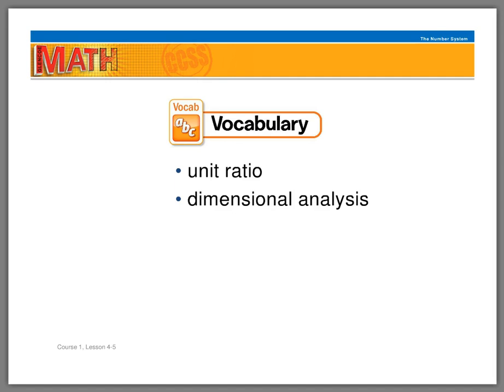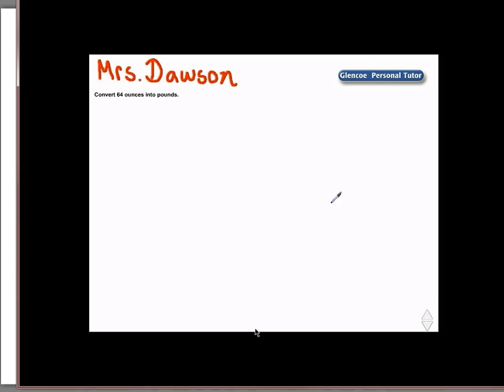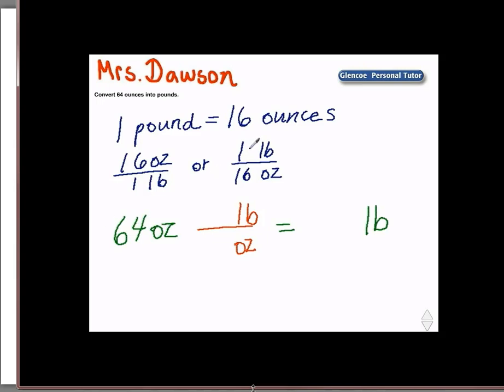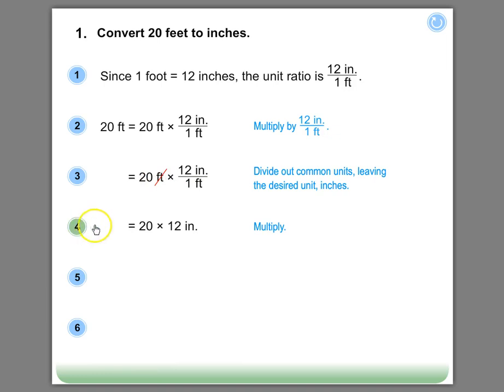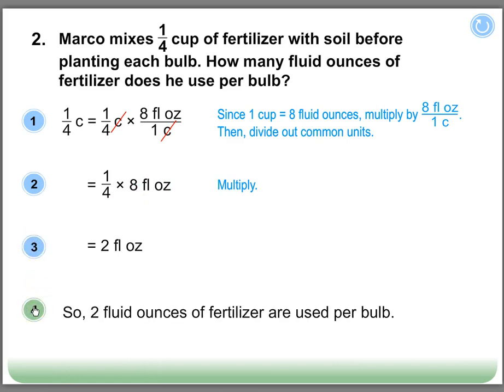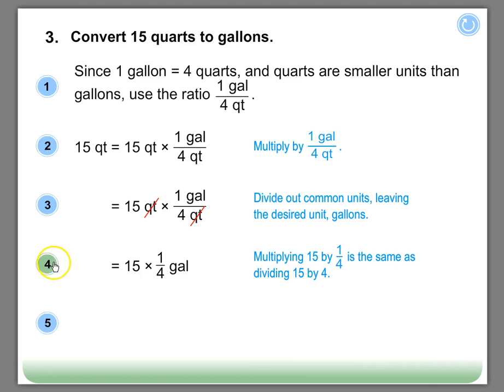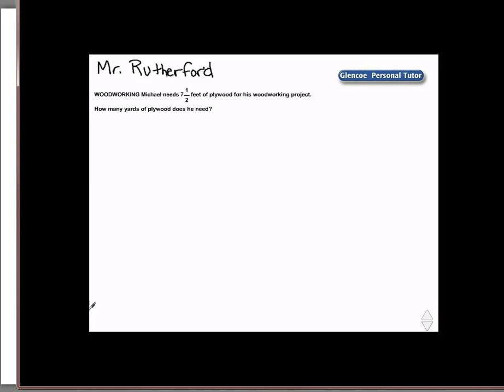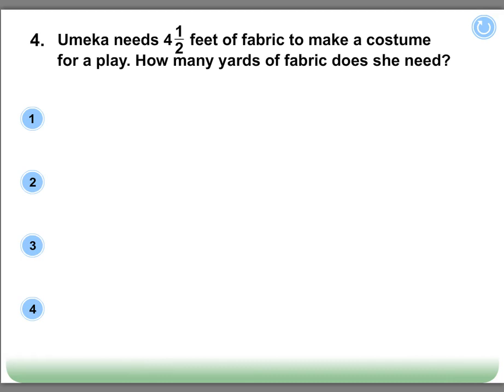Converting Units Lesson 4.5